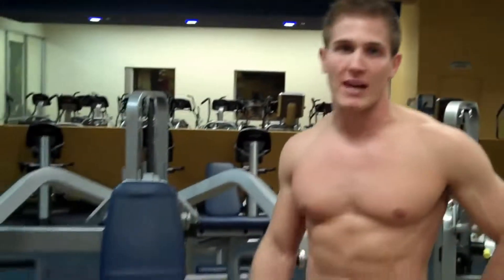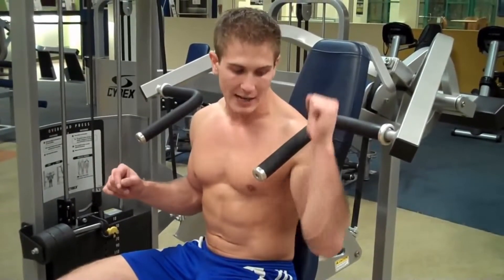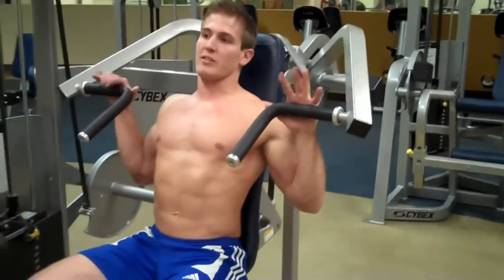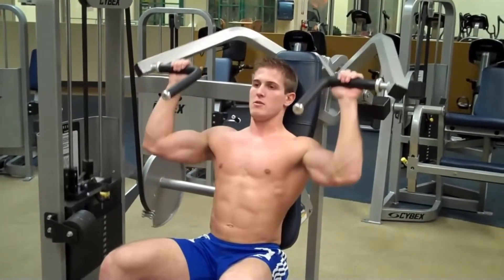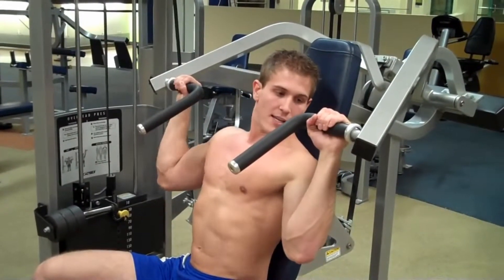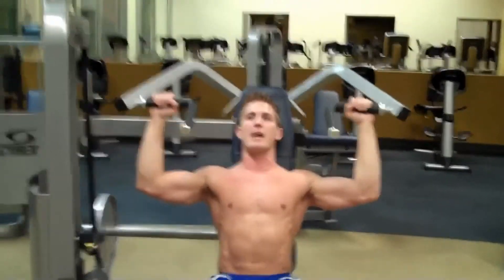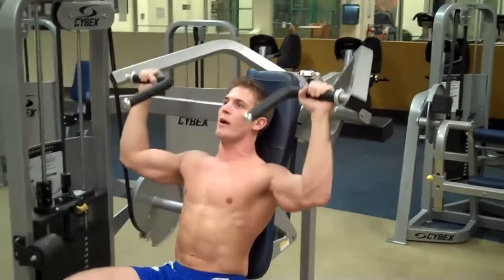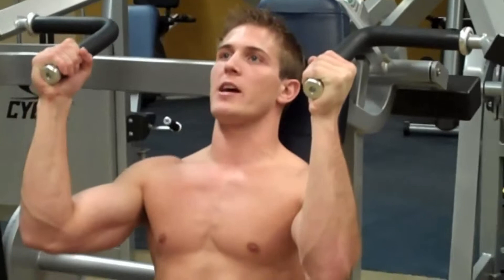Health and Fitness Success - Overhead Press Cybex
Learn how to use a Overhead Press Cybex correctly and safely. Video Demonstration.

This is part of my Muscle Building Exercise topic you can find on my blog at:

Get Fit, Get Healthy - Enjoy